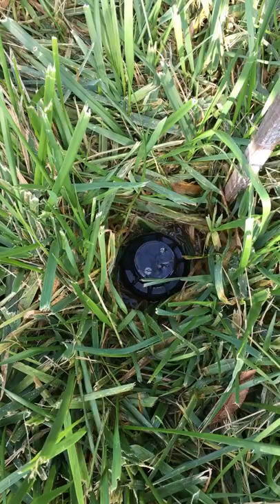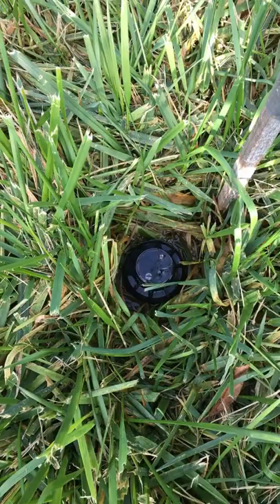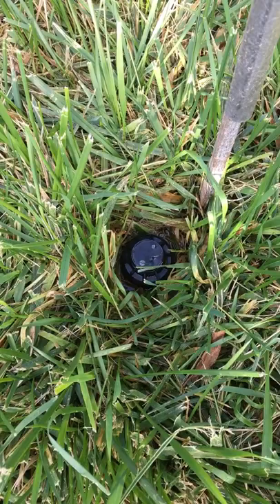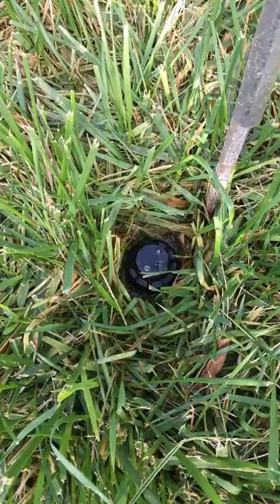Lawn sprinkler leaking, not fixed.